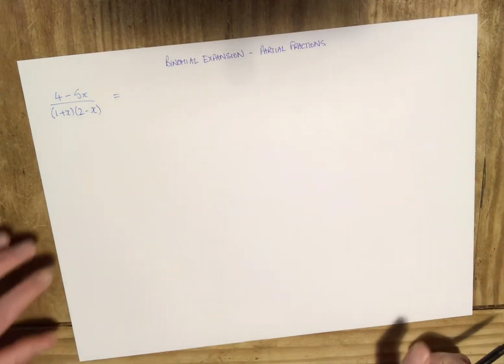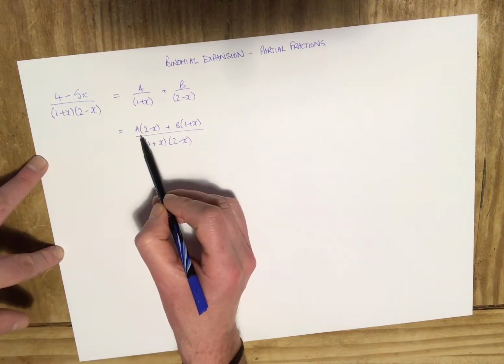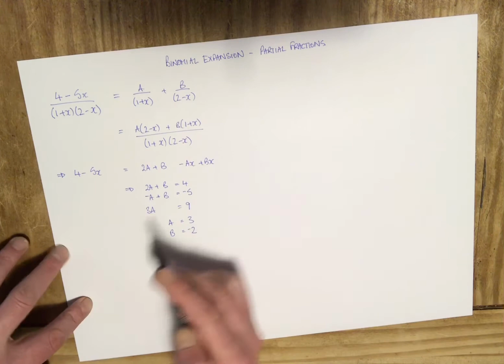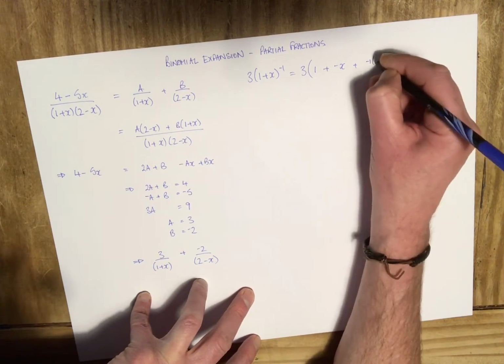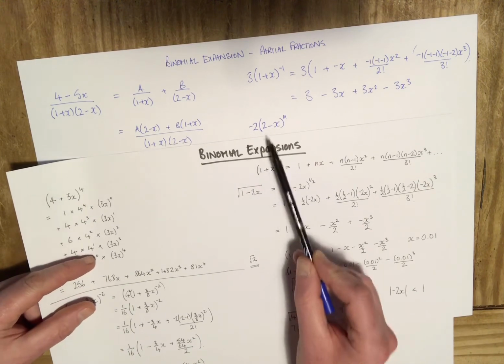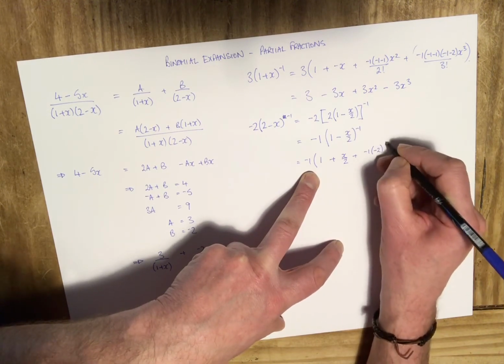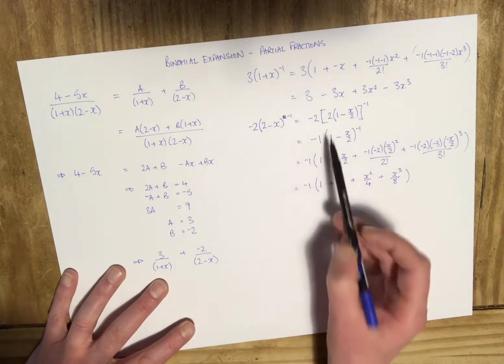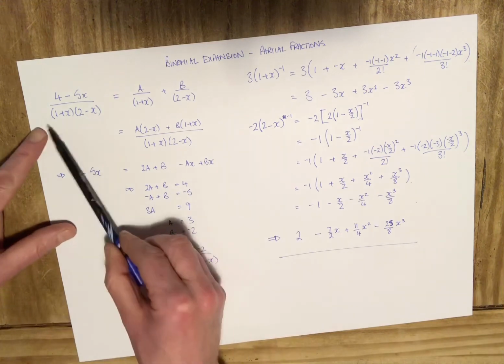KBA MS Binomial Expansion & Partial Fractions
Lesson 3 on BE example 7 page 101